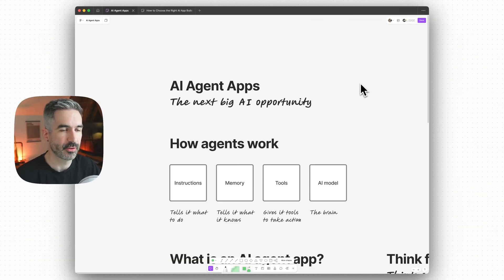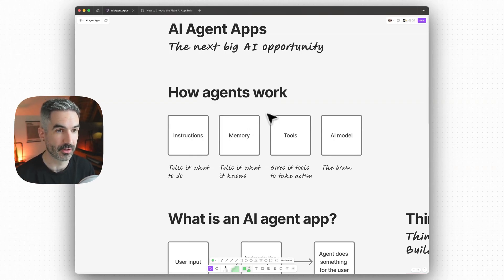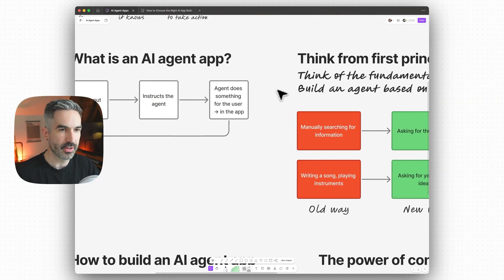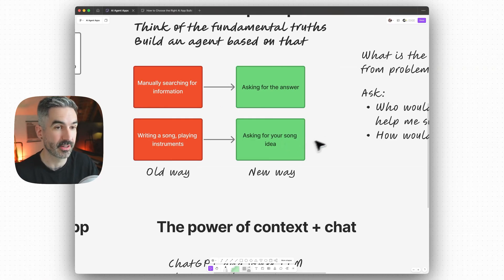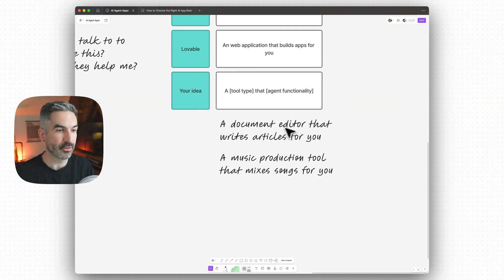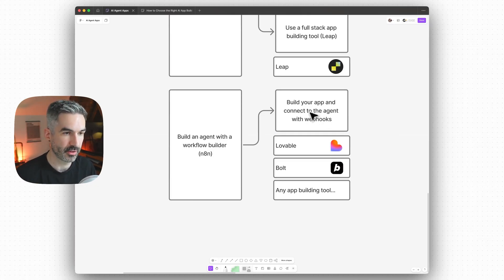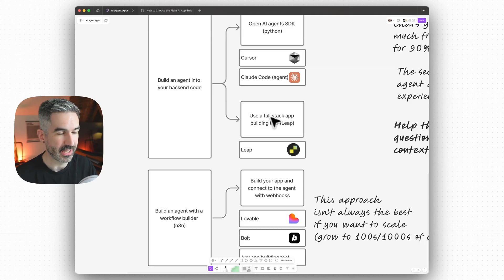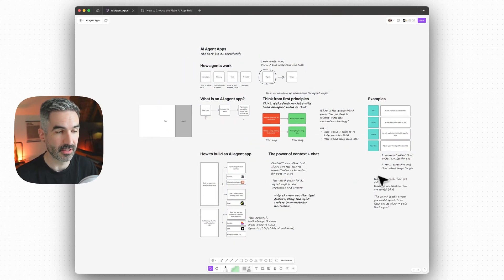AI Agent Apps Could be 10x Bigger than SaaS (Learn this now)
I want to take you through what could be the biggest opportunity in software in a generation - AI agent apps, or agentic software. AI agents are anticipated to take significant market share from SaaS products over the next 5 years, and could even outperform SaaS by 10x in the next 10 years.

I break down what AI agent apps or agentic software is, take you through some examples, and explain exactly how you can start building agentic software today using existing AI app building tools without writing a single line of code.

Chapters:

0:00 – Introduction: Why AI agent apps could be 10x bigger than SaaS
2:11 – What is an AI agent? (The four key parts)
5:00 – How AI agent apps work (User input, agent output, chat interfaces)
6:01 – First principles thinking for agentic software ideas
9:07 – Quick break: AI App Builders Academy community
10:04 – Examples of current AI agent apps (Dia, Cursor, Lovable)
11:44 – Framework for coming up with your own agentic app ideas
12:34 – The market gap and opportunity for agentic software
12:47 – How to build an AI agent app: Two main approaches
15:33 – Using OpenAI Agents SDK for backend agent integration
16:30 – Building full-stack agent apps with Leap and Encore
17:31 – The power of context plus chat in agentic UX
18:30 – Final thoughts: Why this is the biggest opportunity in software

Key points:

- I walk through what an AI agent app is

- I break down some examples of AI agent apps like AI coding agent Cursor and the agentic web browser Dia

- I walk through some principles to help you come up with your own agentic software ideas

- I take you through the exact steps you can use today to build an agentic AI app